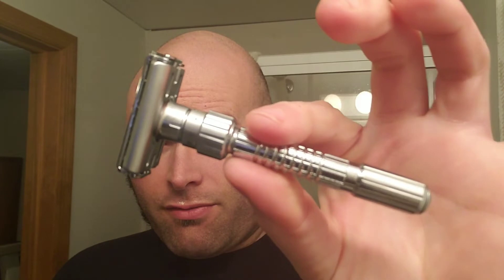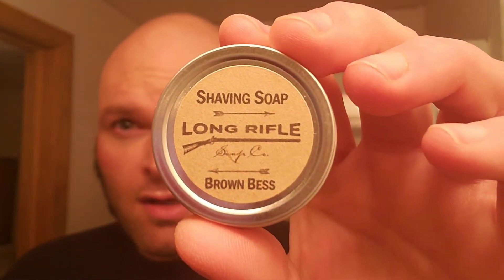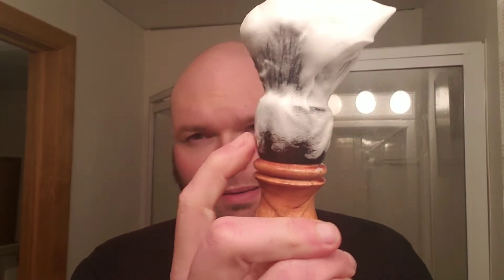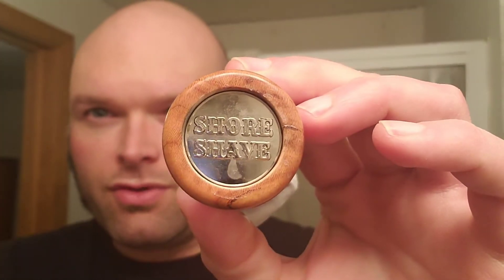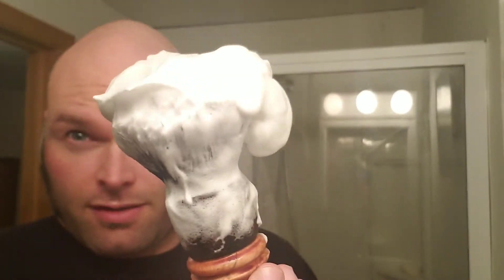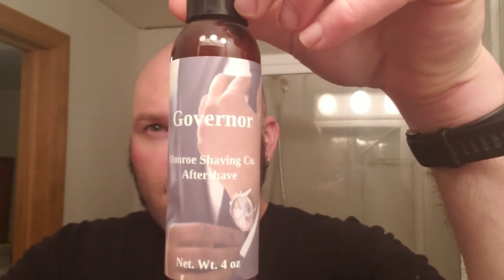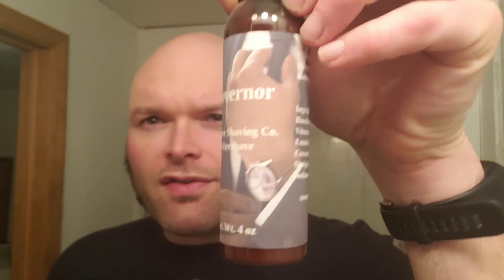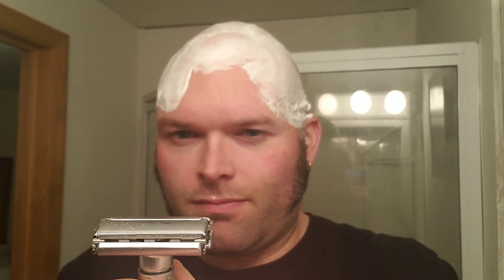Head Shave of the Day - Ming Shi 3000S, Long Rifle Soap Brown Bess, Monroe Shaving Company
East Coast Wet Shavers Meetup Shave
* Razor: Ming Shi 3000S
* Blade: Ming Shi Diamond Super Stainless
* Brush: Shore Shave
* Soap: Long Rifle - Brown Bess
* Aftershave: Monroe Shaving Company - Governor